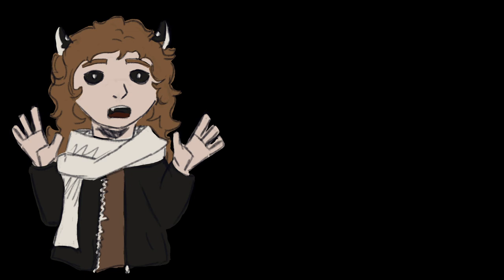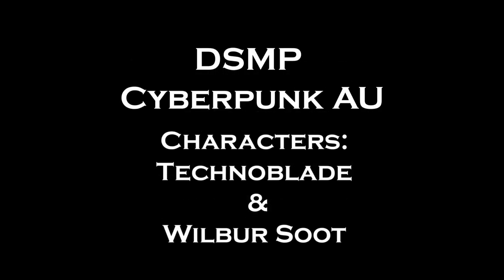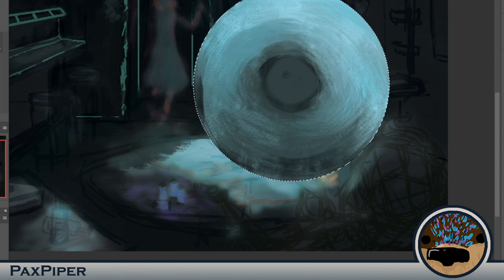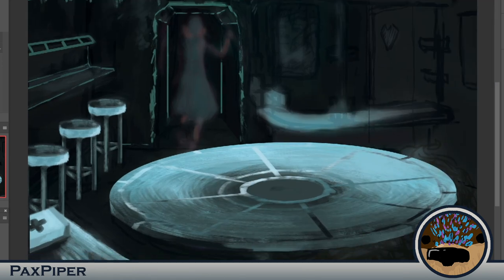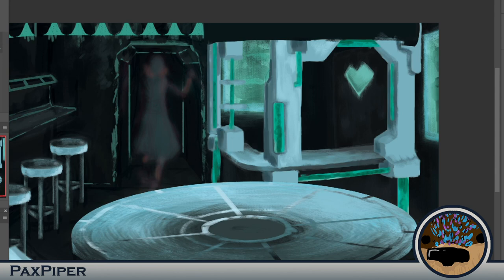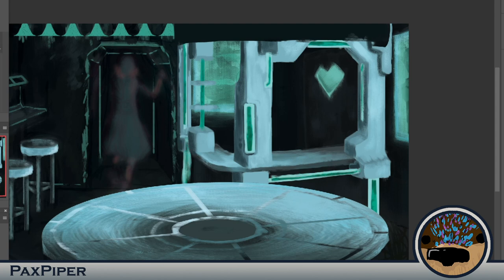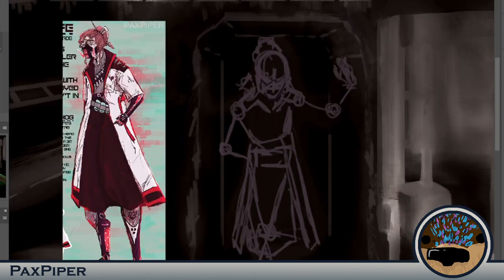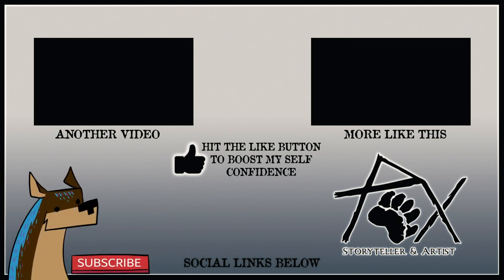Pernicious Indigos Podfic Collab [ Technoblade & Wilbur Cyberpunk AU ]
Sorry this is so late was super tired after editing the MAP for at least a week & a half, then I got really scared to record the audio for this. SO hope you like it

Hello random Person looking at this Description, I got a Question for you:
Did you like this video style?

Timestamps:
0:00 Intro
1:27 Fic Starts
11:47 End

Art Prints:

I used Photoshop to make this.